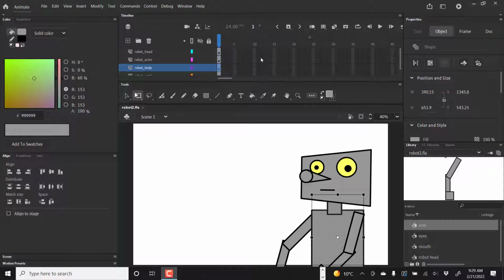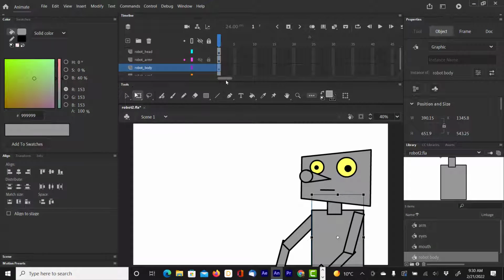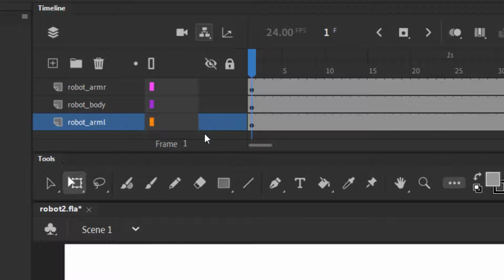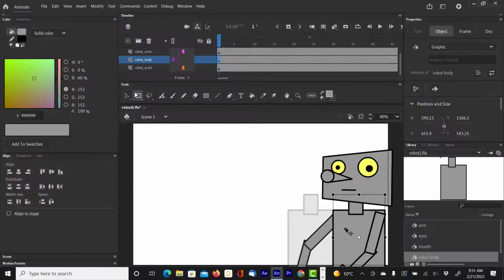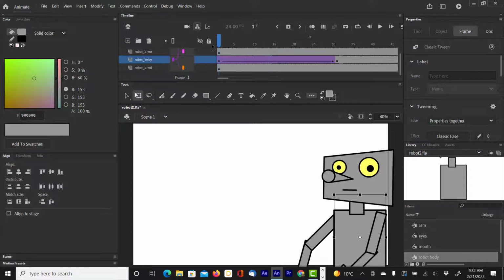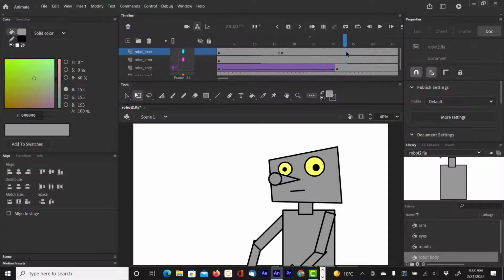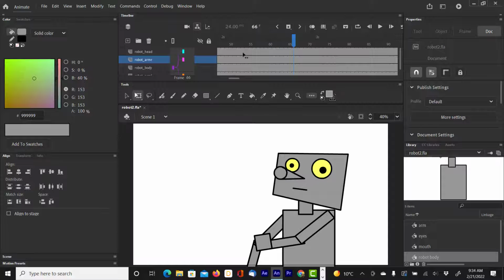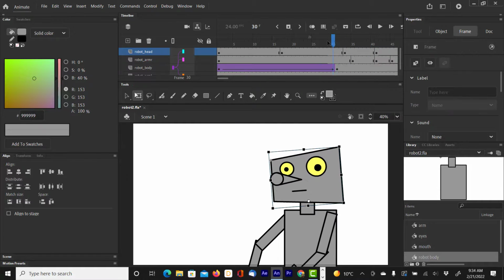Animate 3 Puppet Animation